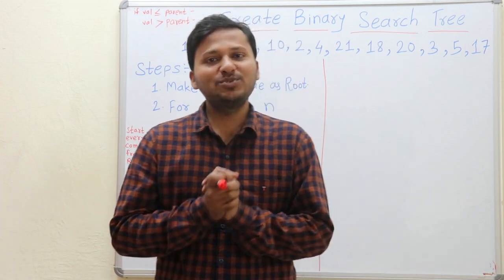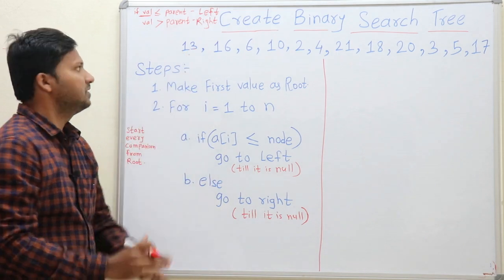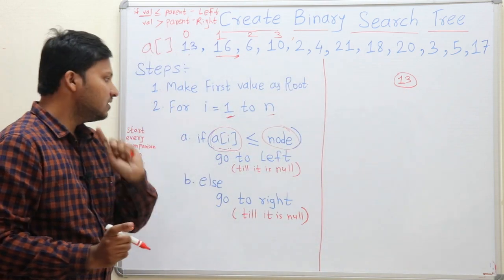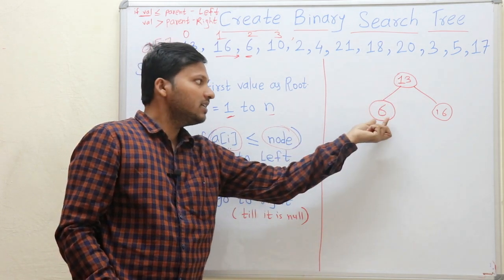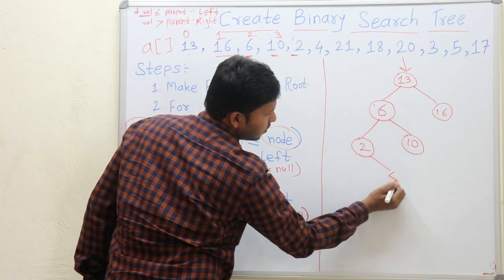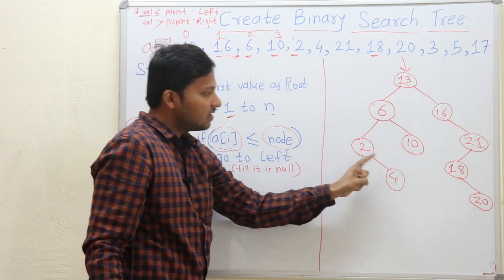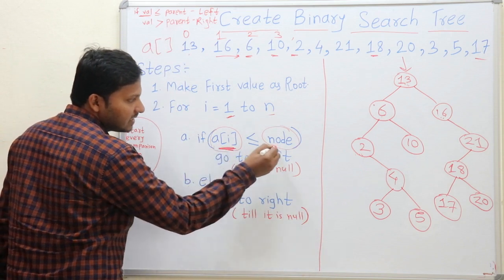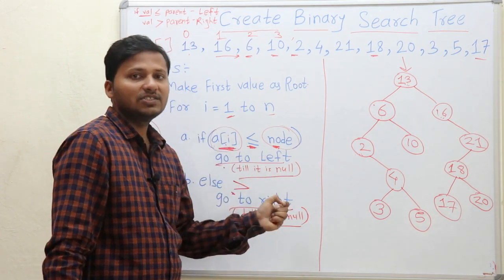Binary Search Tree in Data Structures[Revisited]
Binary search Tree in data structures. BST.